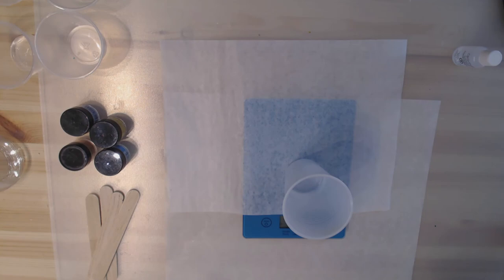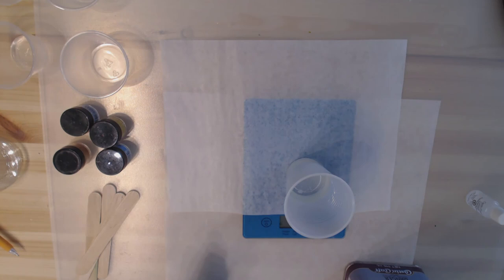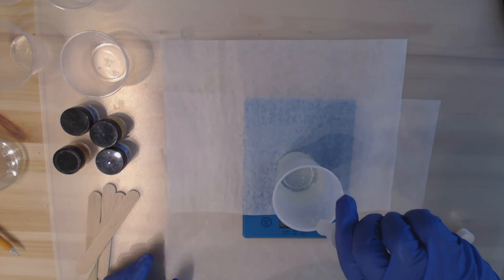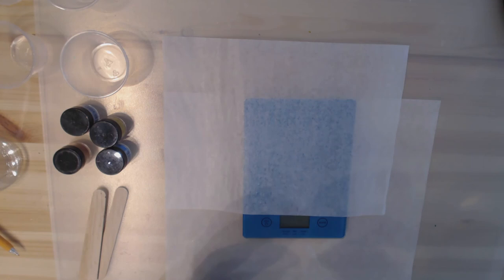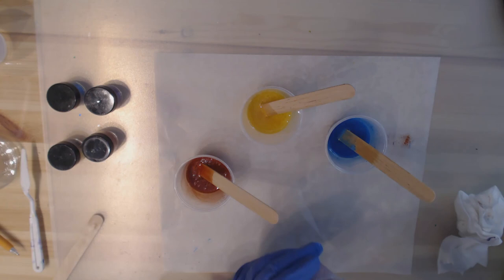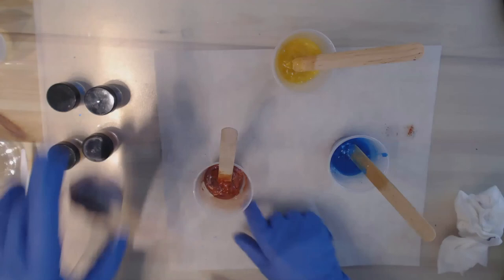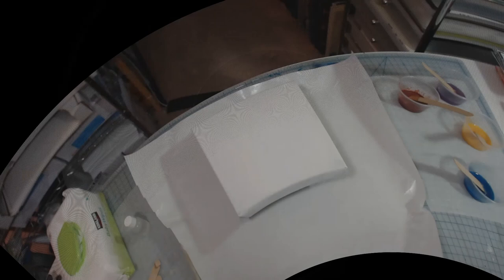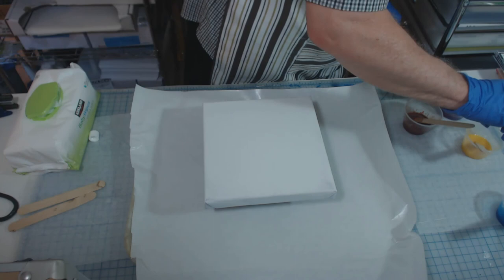Bland Designs- Acrylic Pouring 13 Using Resin (this was an Epic Fail!)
My first attempt at doing a pour using resin- not good!